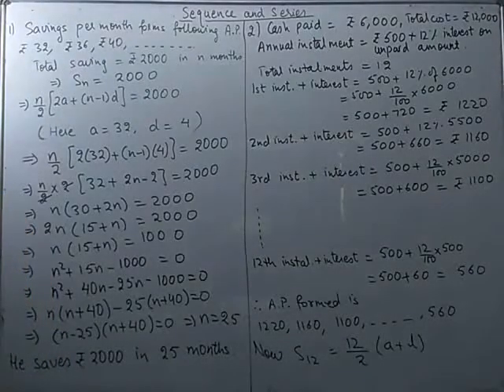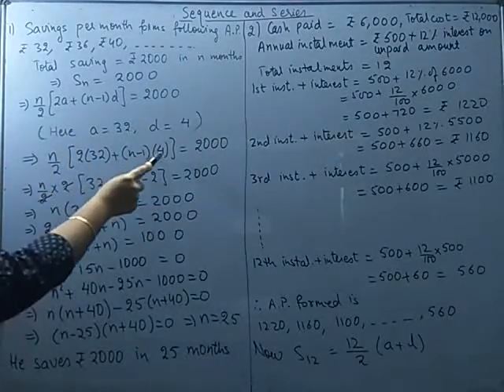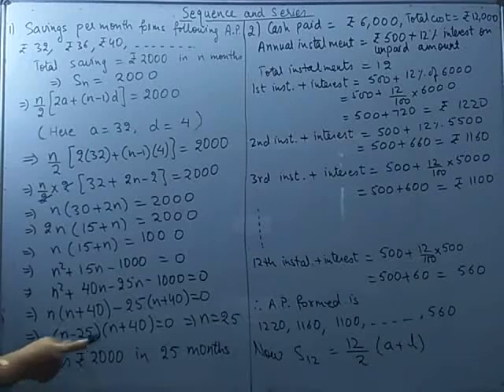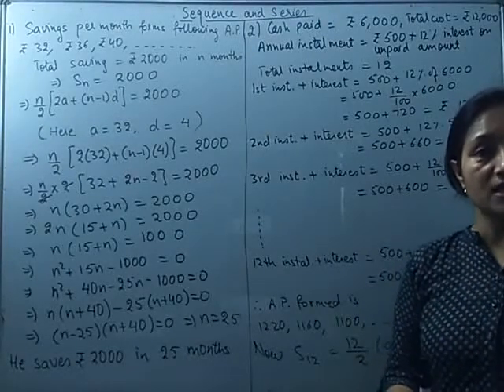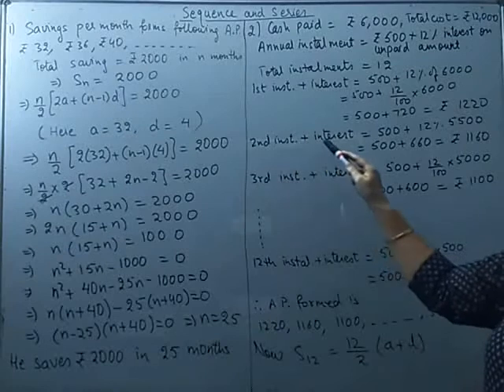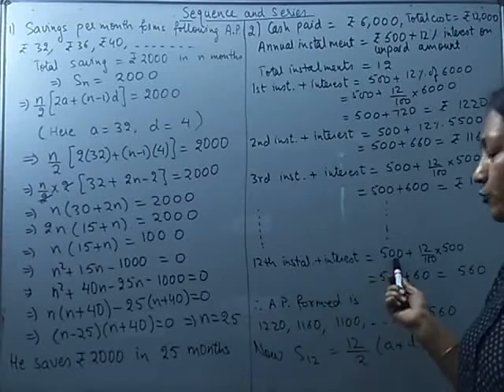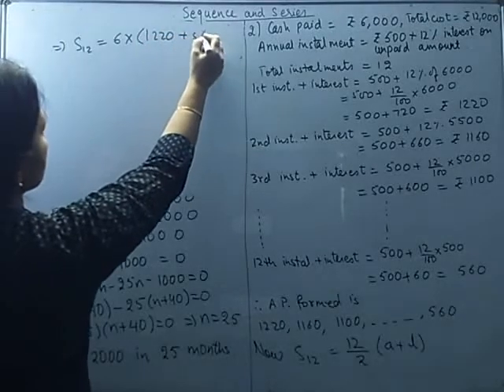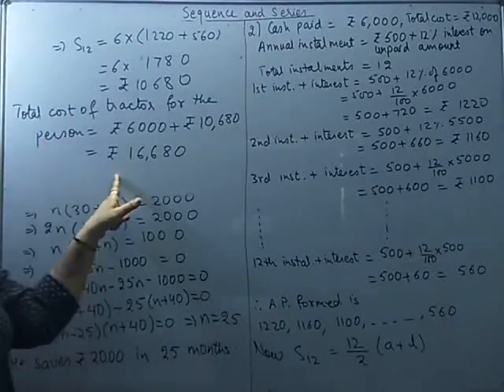Sequence and Series: Applications of AP (i)